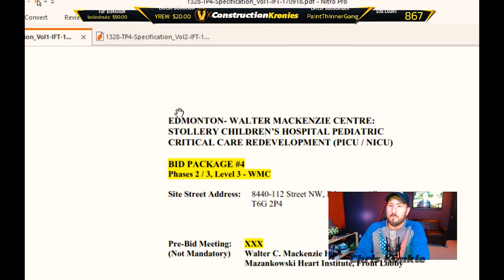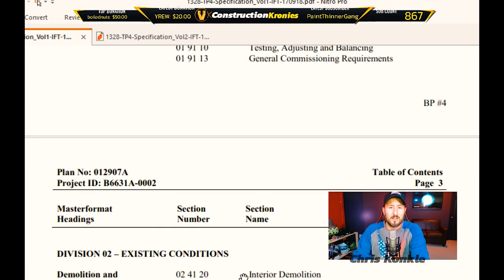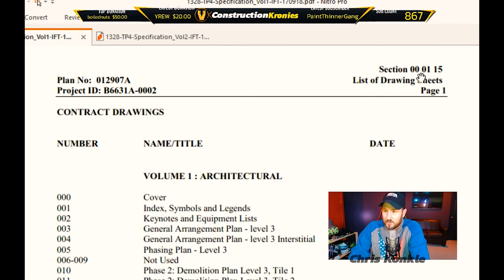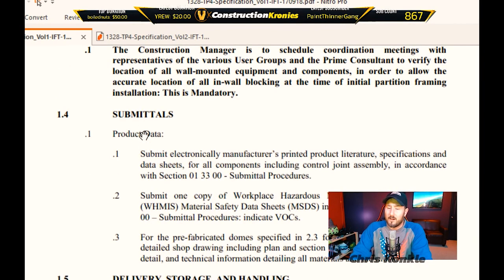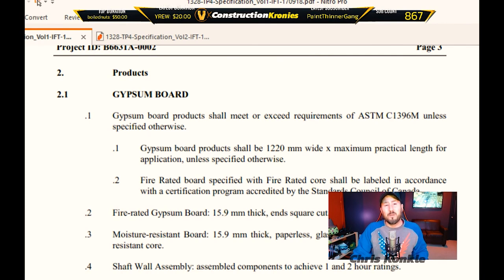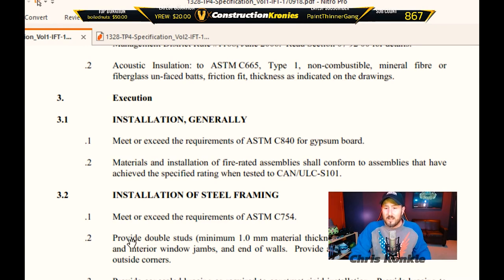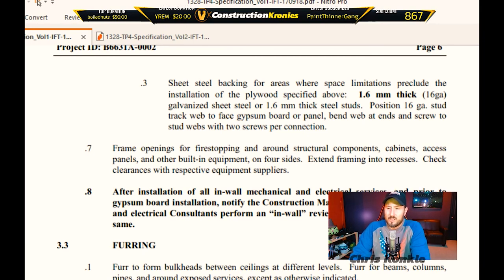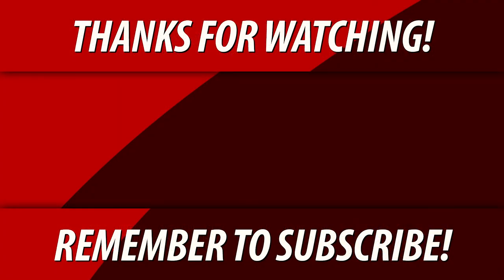Commercial Drywall - Learn Specifications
Understanding Construction Specifications for Commercial Drywall.

🚧 Wanna See More?

💥Schedule

Chris Konkle.